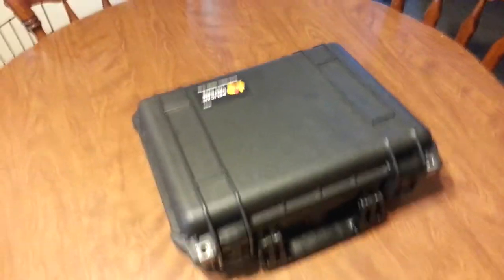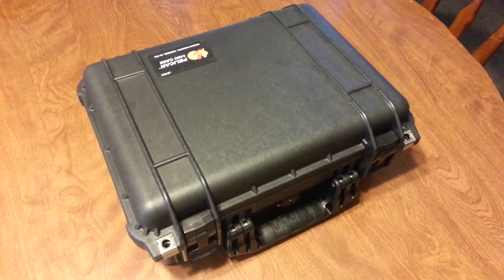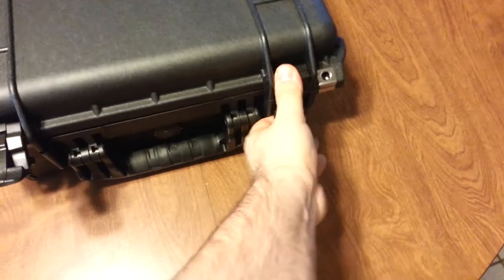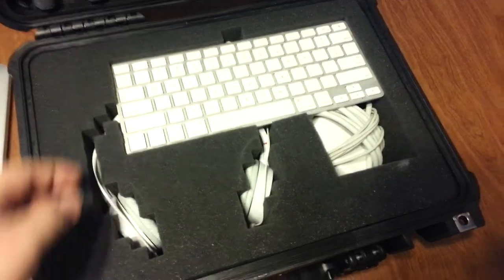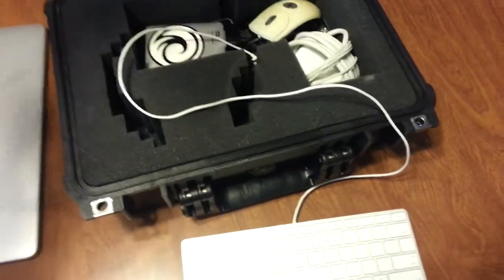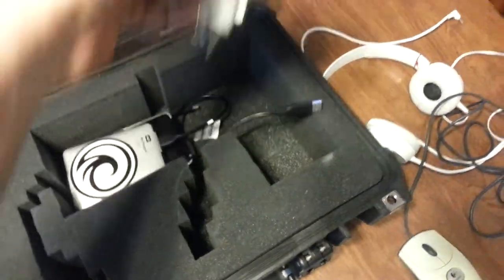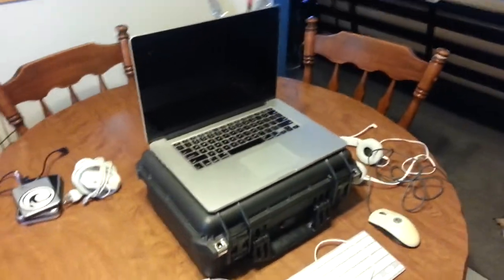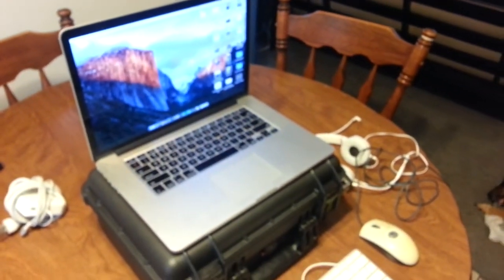Pelican 1450 - Better Laptop Posture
I picked up this Pelican 1450 case for my laptop, specifically so I can store accessories in it AND have better posture when using my laptop on the go.